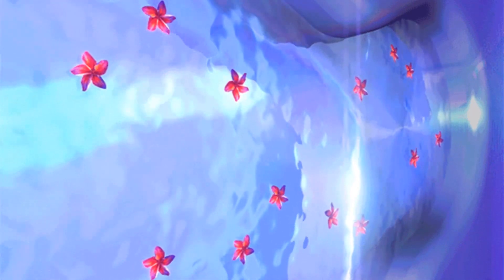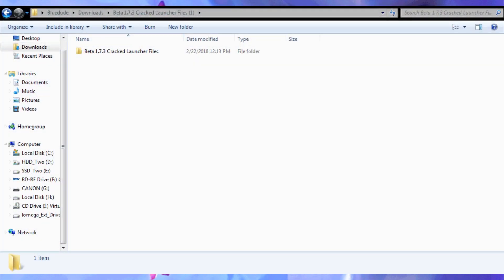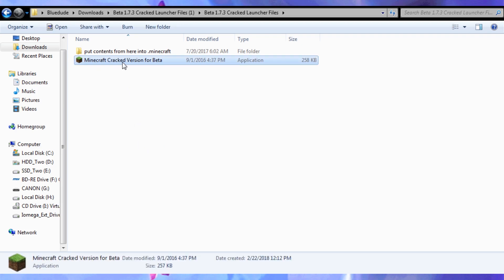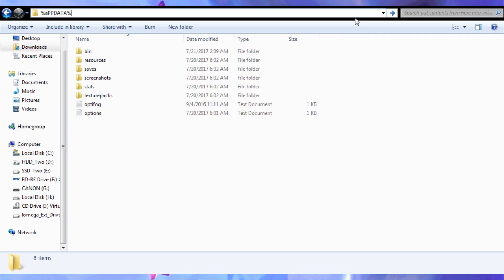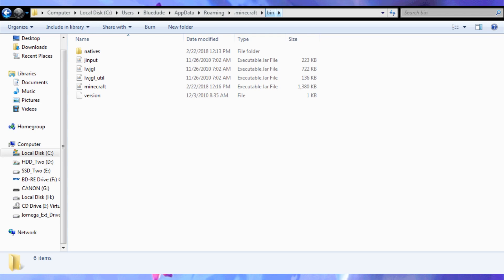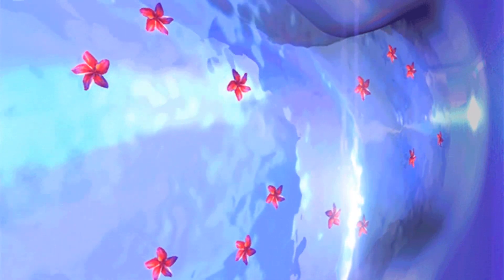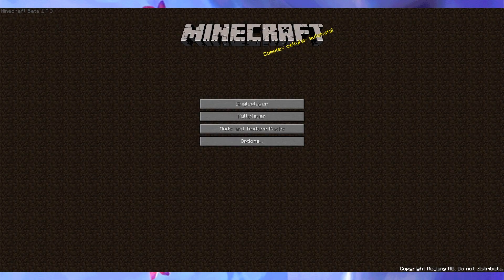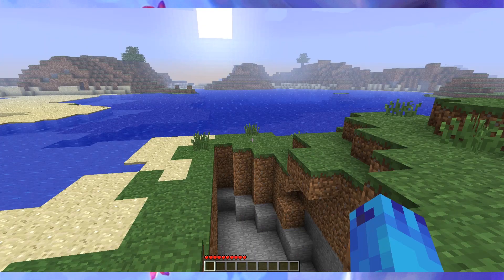New beta MC Skin Fix How to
How to fix beta to actually have skins and look decent